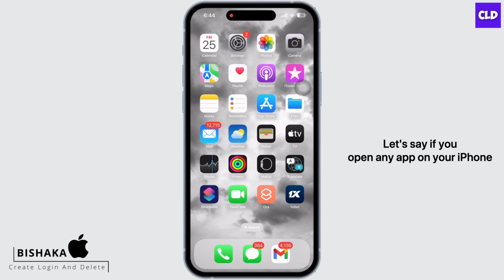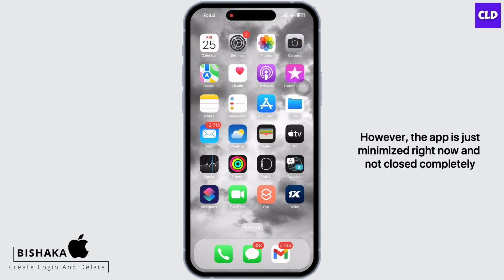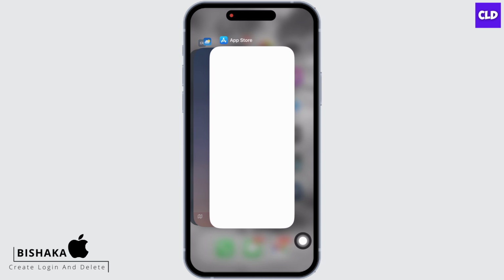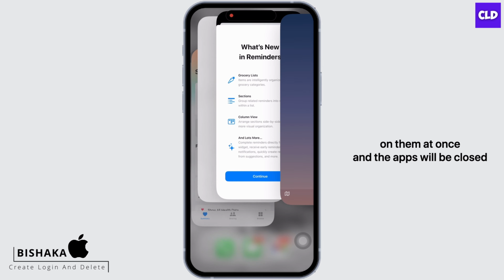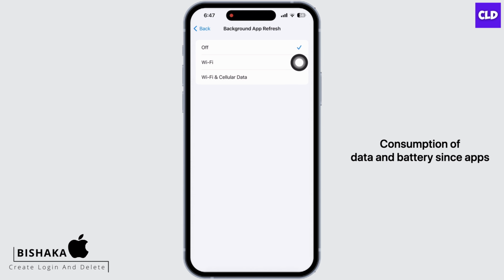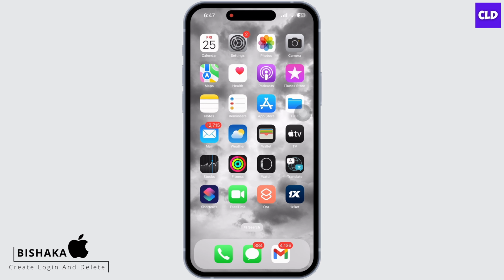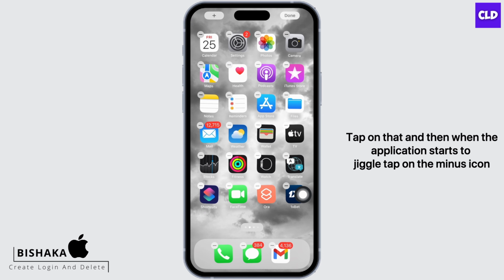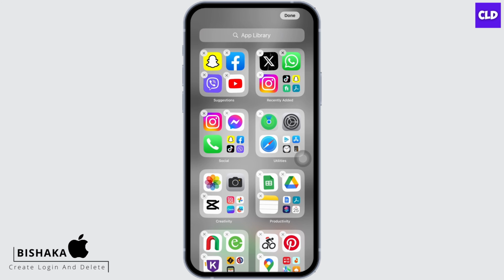How to Close Running Apps on iPhone (Multiple Ways)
In this video, we'll help you on How to Close Running Apps on iPhone multiple ways. We understand that juggling multiple apps can sometimes be confusing, but fear not – we've got you covered!

👋 Welcome to Create Login And Delete! Today, we're here to guide you through a helpful tutorial on how to close running apps on your iPhone using multiple methods. If you've ever faced the challenge of managing your open applications and want to optimize your iPhone's performance, then you're in the right place.

Tips for Closing Running Apps on iPhone

📱 Timestamps:

0:00 - Introduction
0:05 - How to Close Running Apps on iPhone
0:10 - Steps to Close Running Apps on iPhone multiple ways